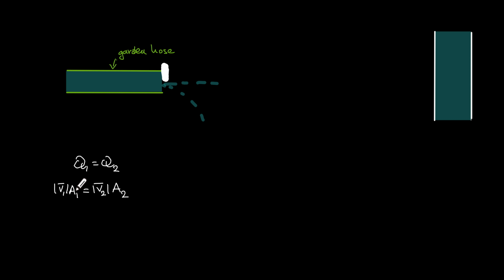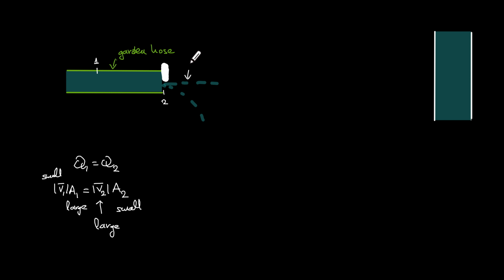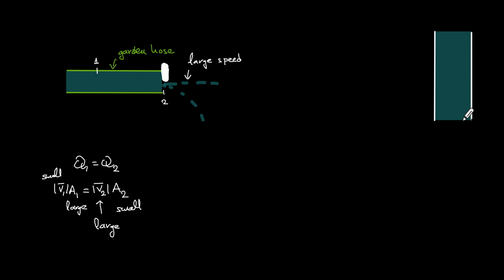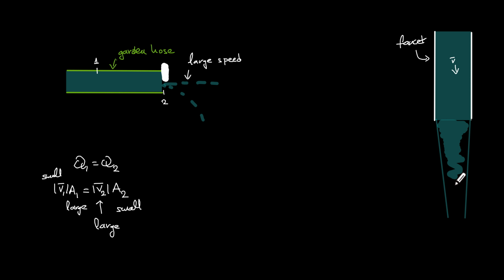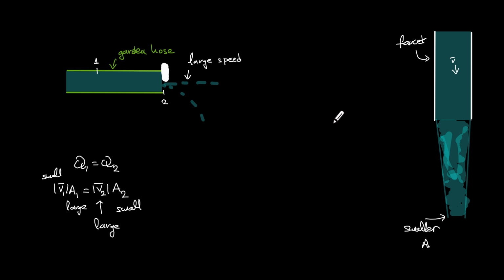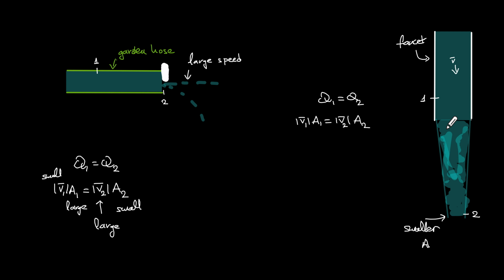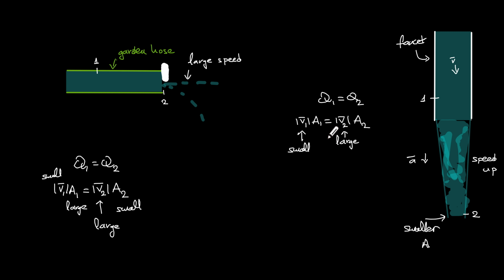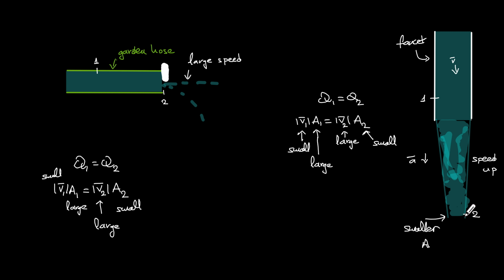Equation of continuity applications